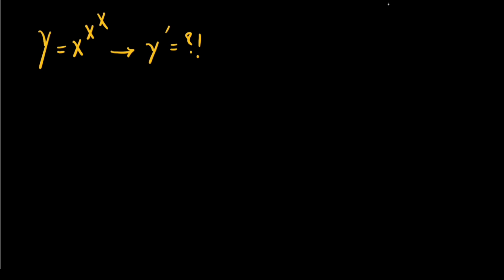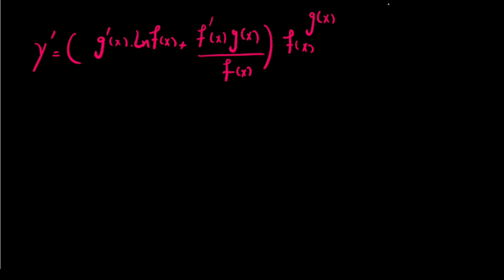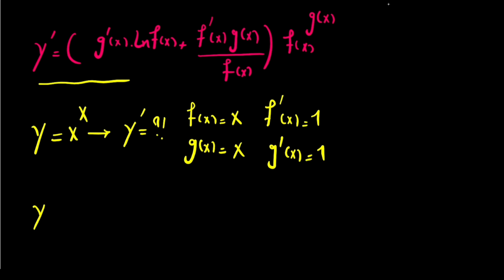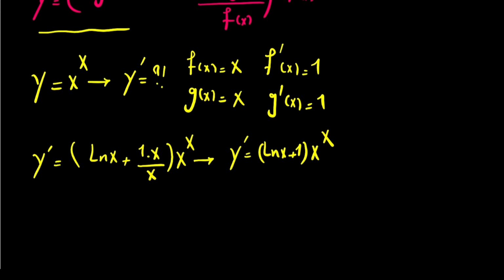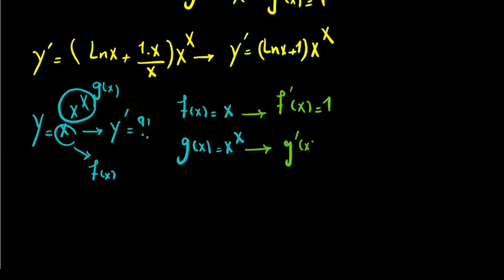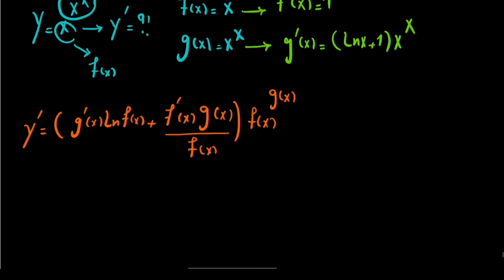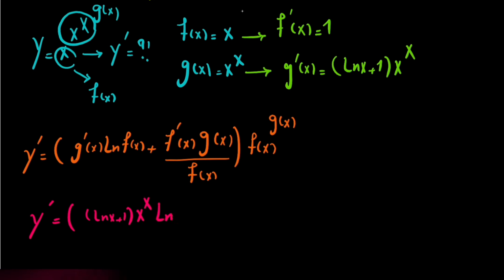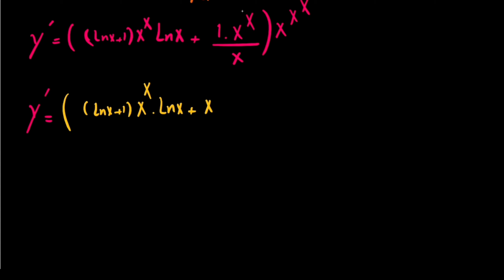Is it difficult to differentiate of x^x^x ?!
In this video, I differentiated of x^x^x.